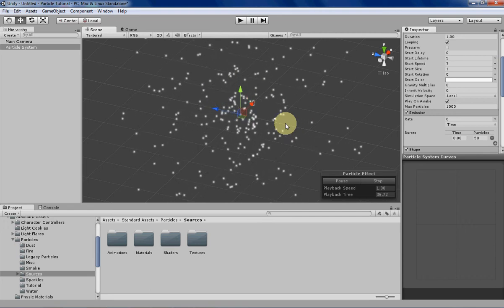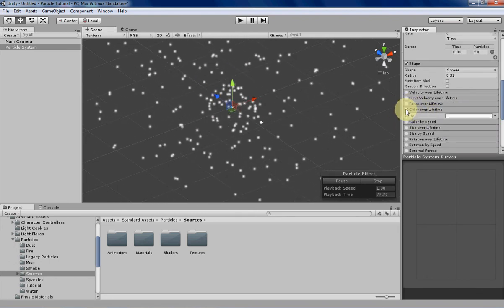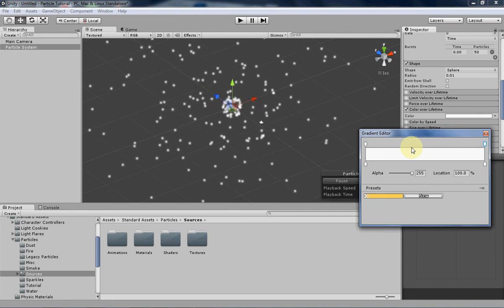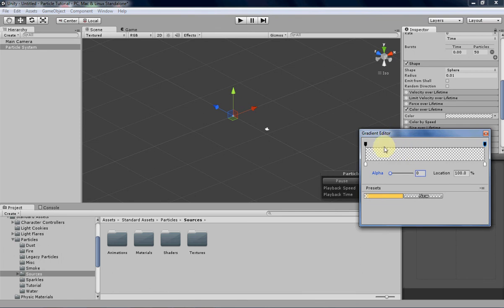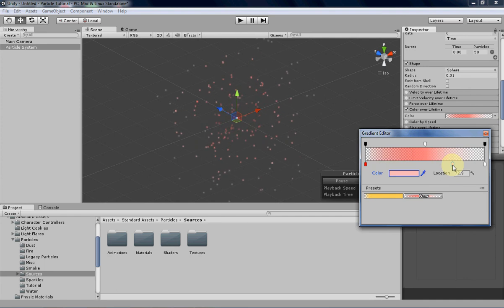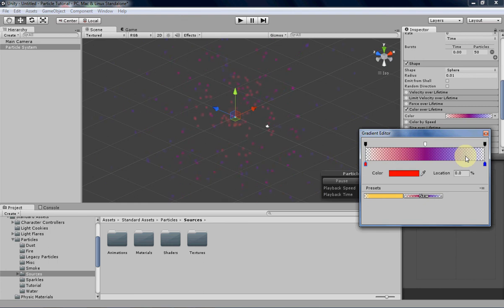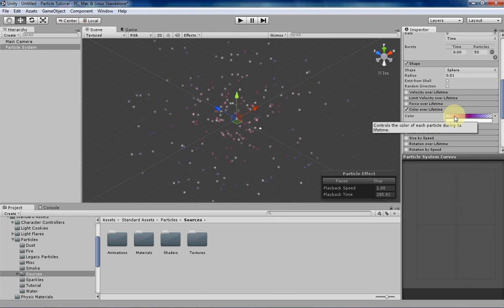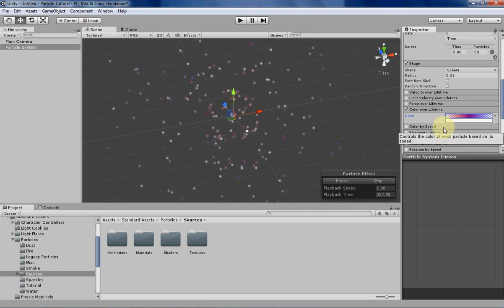Unity's Shuriken Particle System: Color over Lifetime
In this week's video, I explain how alpha values affect your particles, and how to change their color over time. I also spin the camera quite a bit.

In next week's video, I'll talk about color by speed. If you have any questions because I went too fast or was completely wrong about the topic, or if you're just curious about something, feel free to comment below, and I'll answer to the best of my ability!